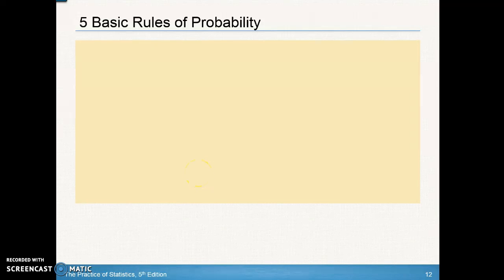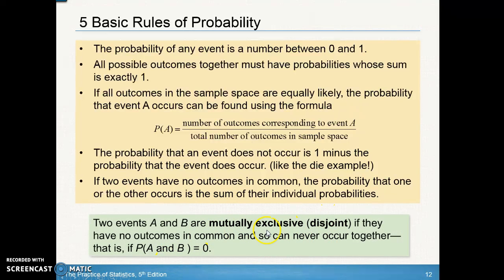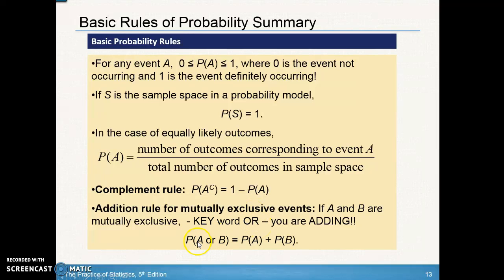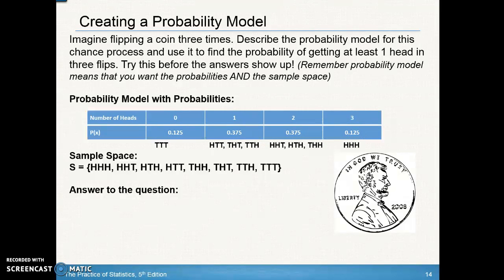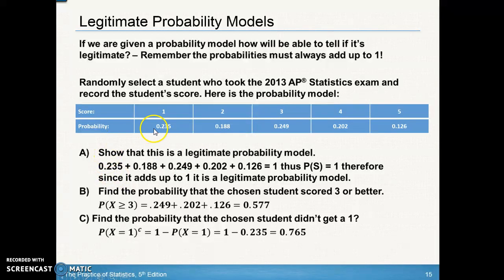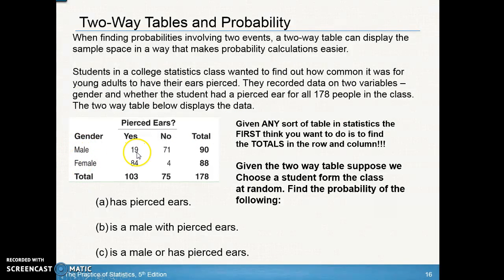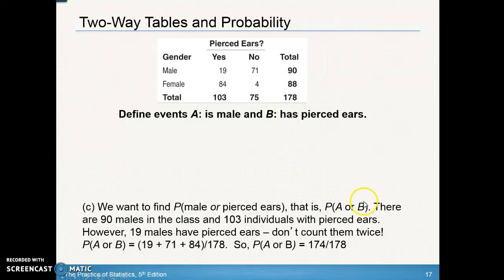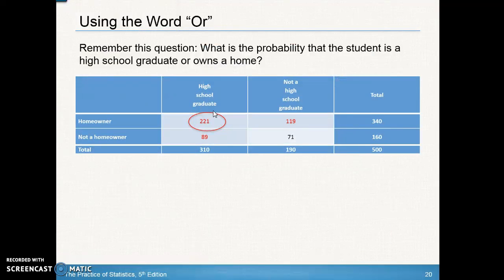4.1 Probability Part 2